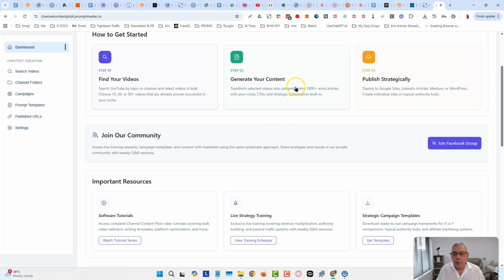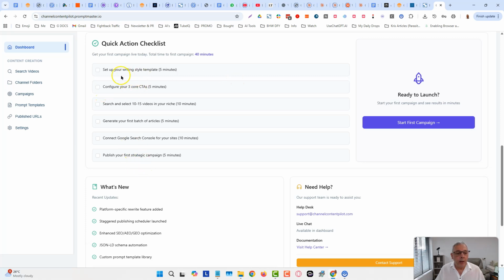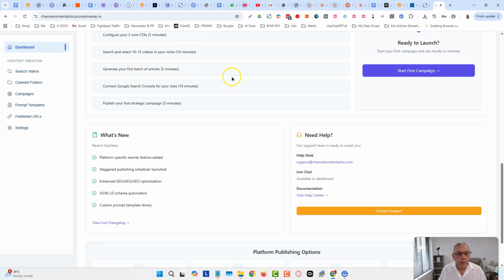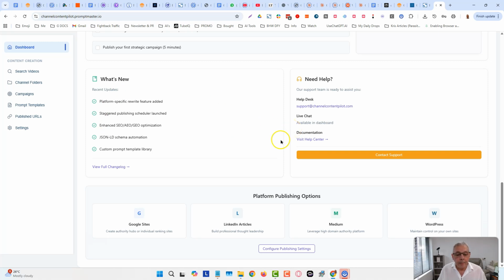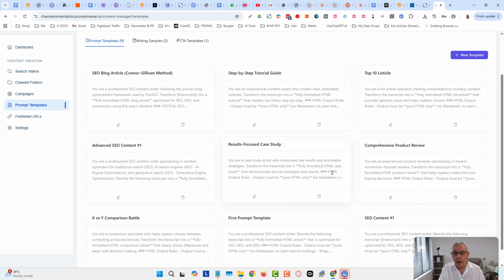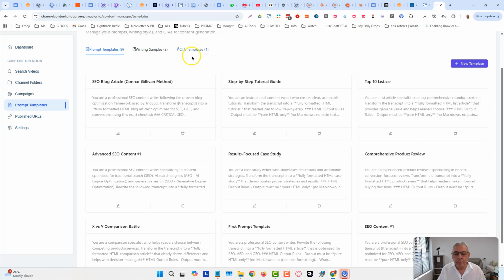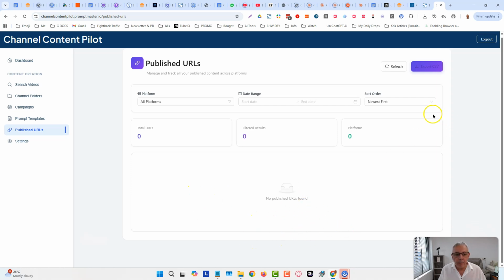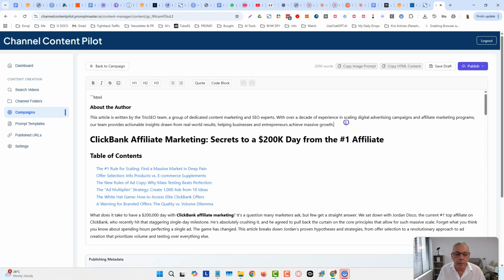Channel Content Pilot Overview 4th October 25 AUP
Session #1
➡️ The Social Listening System

Latest From The Content Pilot Tools Collection